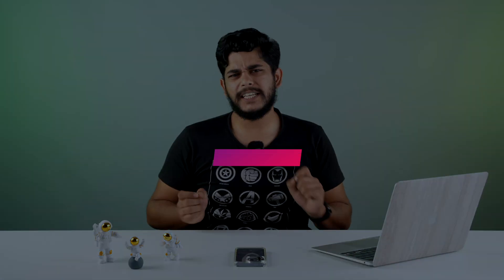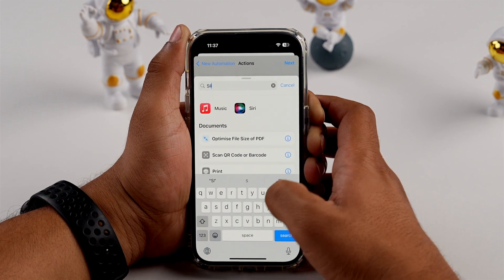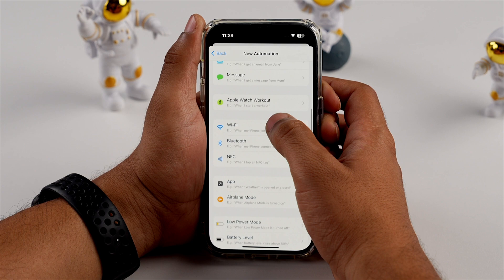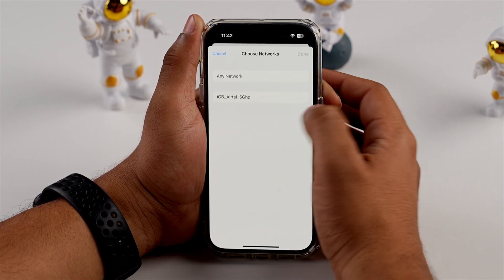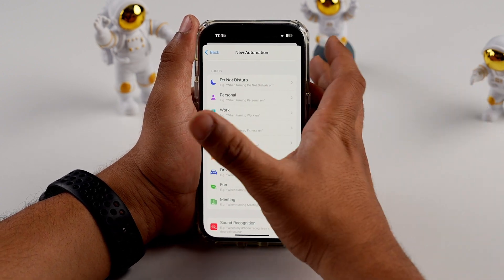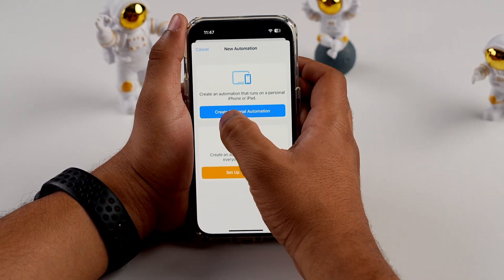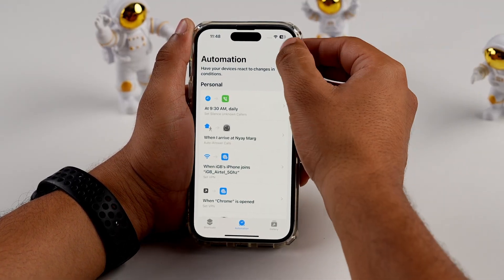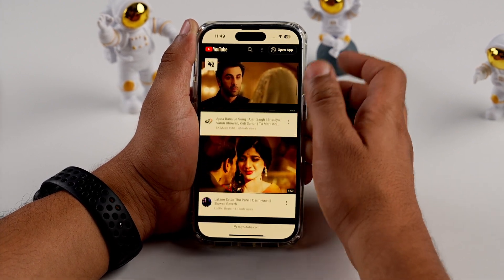5 Best iPhone Automations You Must Try in 2023 (Hindi)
We know that iPhone Automations help us in regular life to make it easy. In this video, I have shared 5 handy iPhone automations you must try, how to set up automation and use it like a pro.

00:26 Silence Unknown Callers
01:12 Set VPN for Apps or Wifi Network
02:22 Auto-Answer Calls
03:31 Night Shift for Specific Apps
04:21 Change AirDrop Receiving Option

iGeeksBlog Hindi is a participant in the Amazon Associates Program, an affiliate advertising program designed to provide a means for sites to earn advertising fees by advertising and linking to amazon.in

Gears We Use: